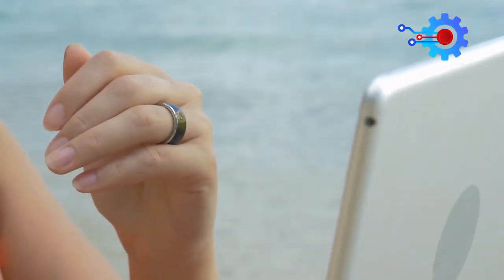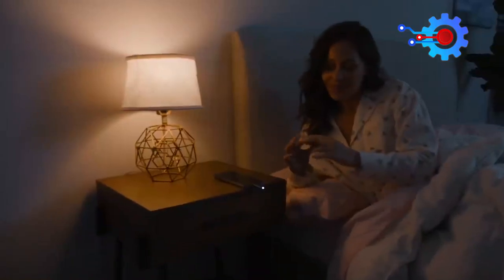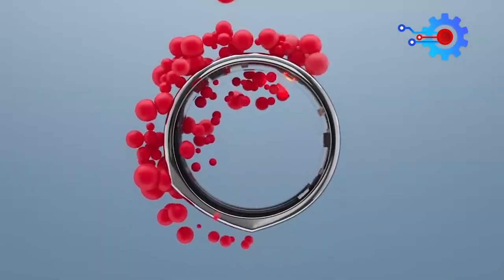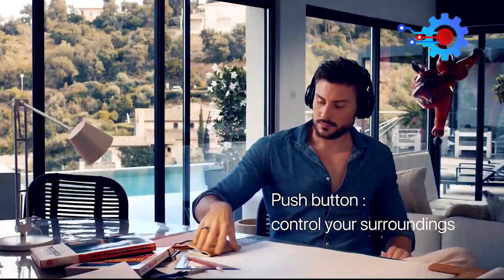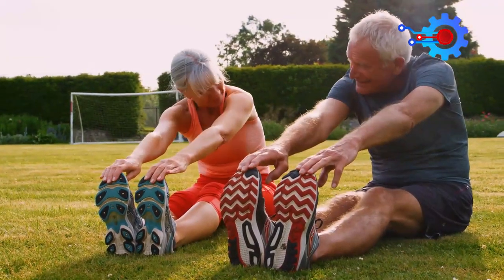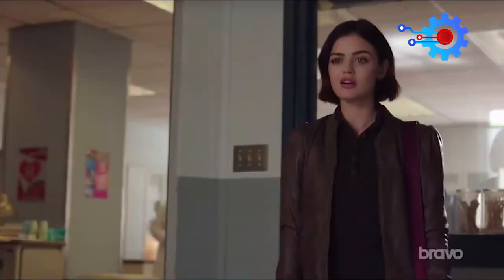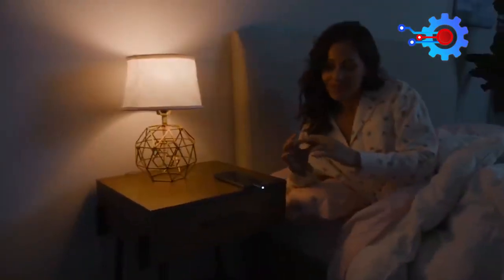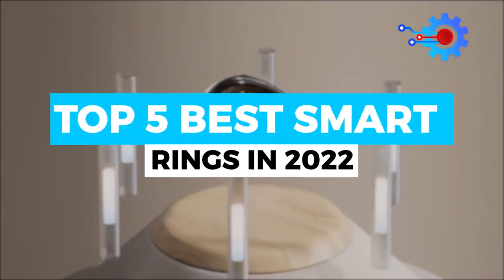These Latest Smart Rings are on a Whole New Level 😯😯.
These Latest Smart Rings are on a Whole New Level 😯😯. The best smart ring to buy combines style with cutting edge technology to empower you to be more productive. These smart ring for smartphone are incredible. Smart wearable ring tracks daily activities with personalized recommendations. However, these latest smart rings are more innovative and fascinating with their capabilities.

Can we expect to see smart rings replace smartwatches and bracelets? Whatever the case, smart rings are on a whole new level, and why not?  The circular ring can continuously monitor your heart rate. It has also been medically evaluated and designed to function consistently on diverse skin tones. The Oura ring, on the other hand, can tell you if you're ready for a tough day or whether you should take it easy according to its "readiness" sense. As a result, we will cover both the Oura ring and the circular ring today. So, let’s get started

Check out today's prices and customer reviews on Amazon

- Smart Ring